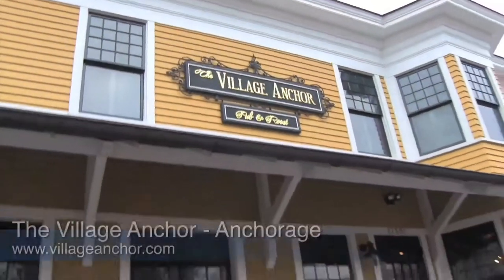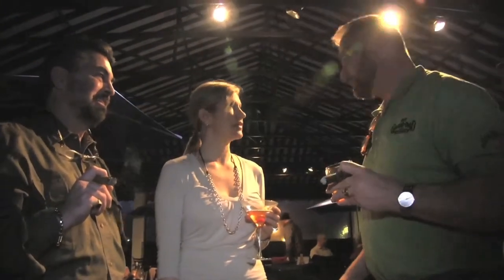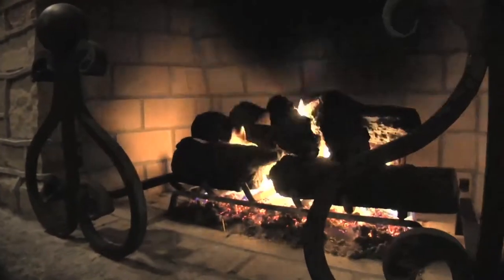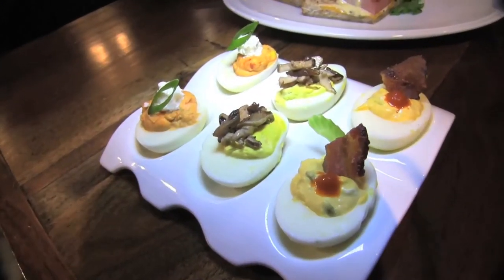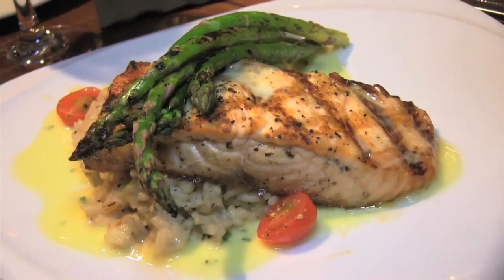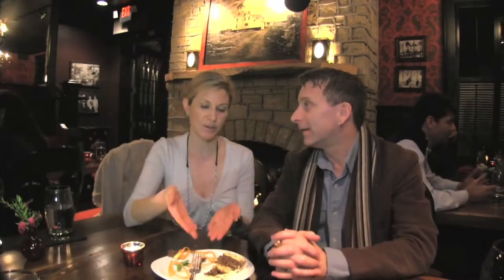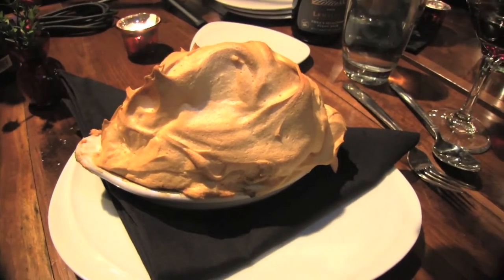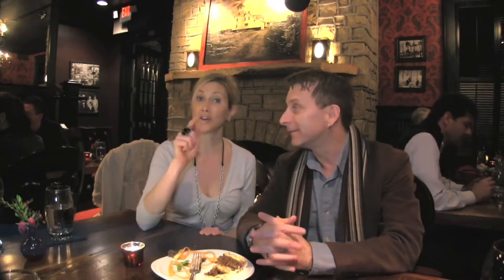Lookin' at Louisville Video Short - Village Anchor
Village Anchor